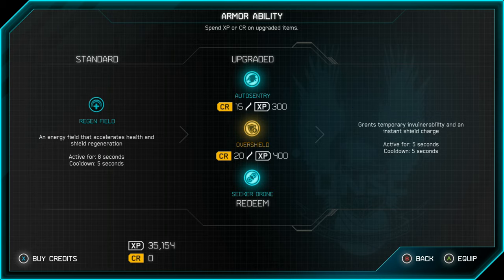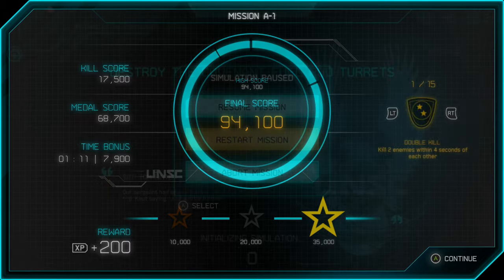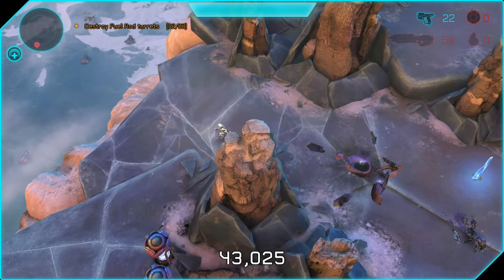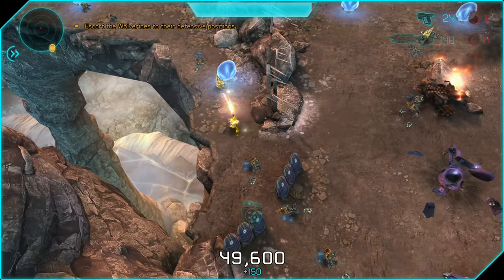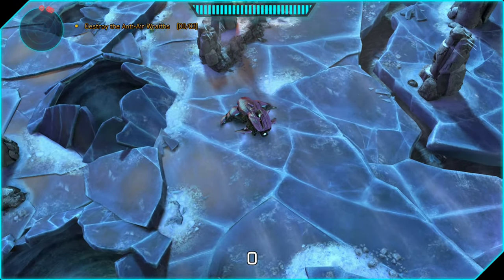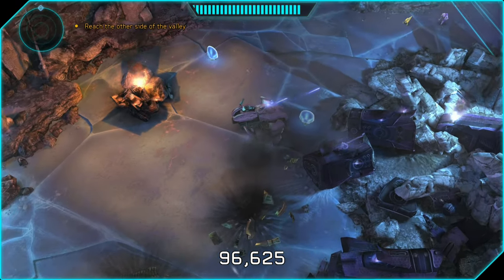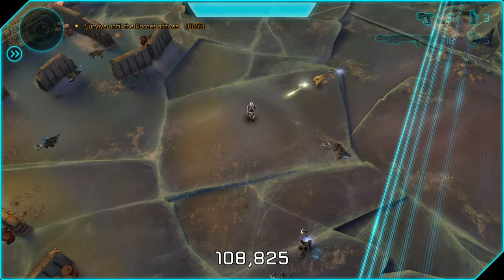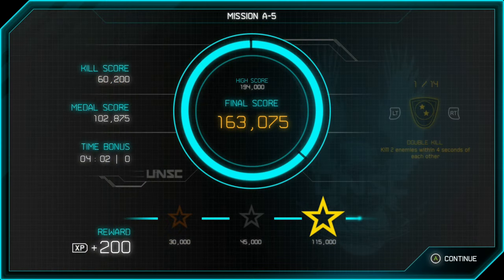Halo: Spartan Assault - Gold Stars (Part 1: Operation A) - Guide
Part 1 of 6 for obtaining Gold Stars in all operation missions in Halo: Spartan Assault.

In the Xbox One and Xbox 360 versions, you will unlock the "117" achievement once you receive a Gold Star in every operation mission in Operations A through F.

In the Windows Phone and Windows 8 versions, you will unlock the "117" achievement once you receive a Gold Star in every operation mission in Operations A through E.  You will also unlock the "Tour of Duty" achievement once you receive a Gold Star in every operation mission in Operation F.

[1:10] - A1
[2:38] - A2
[5:46] - A3
[9:05] - A4
[11:30] - A5

Need a podcast? Check out Halo Conversationalists.